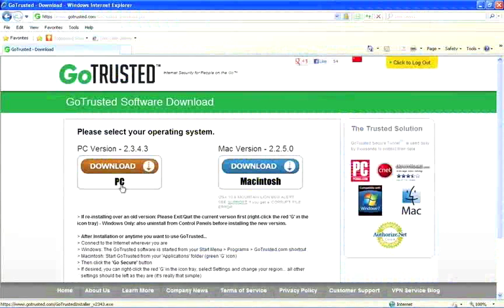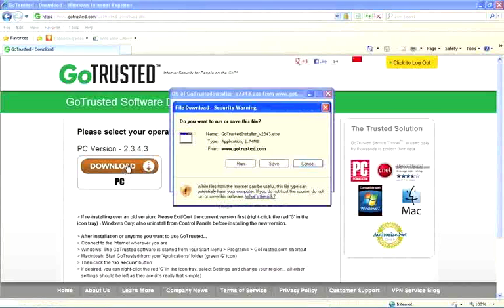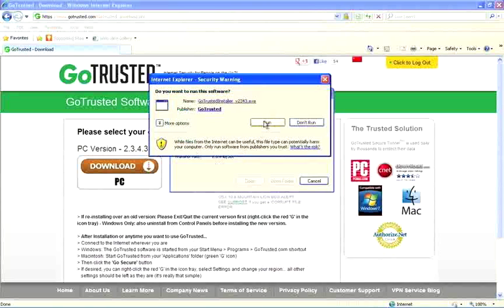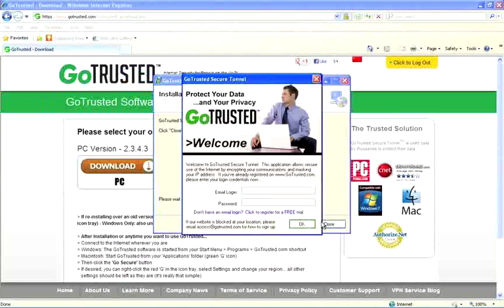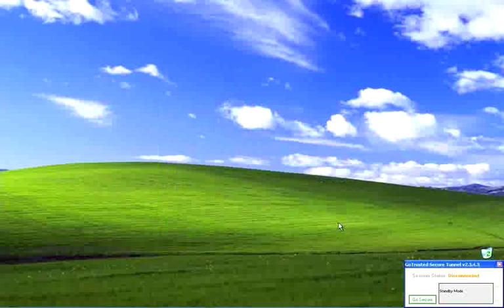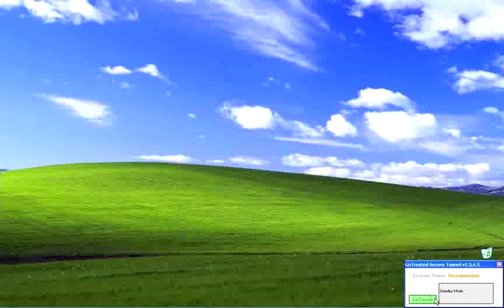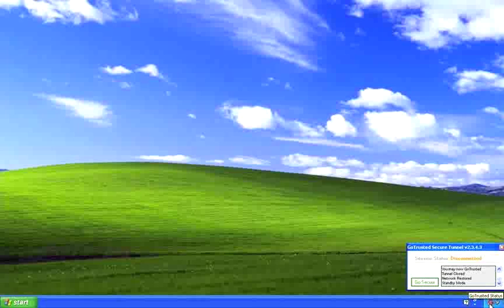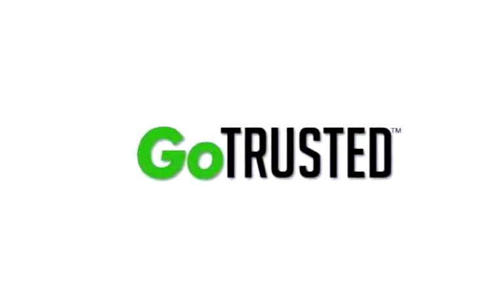GoTrusted Windows Tutorial